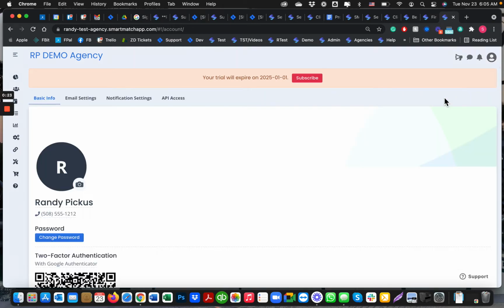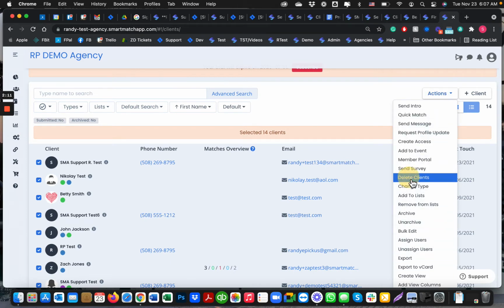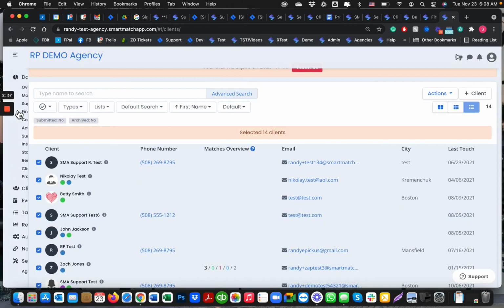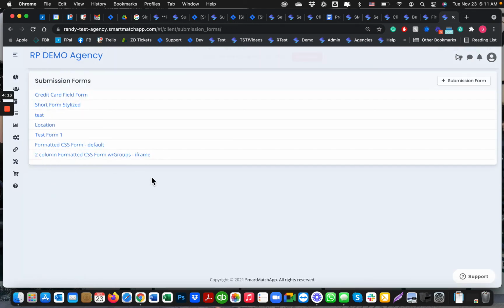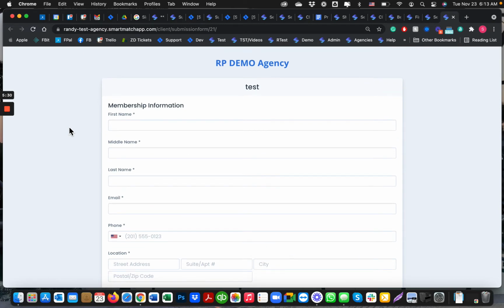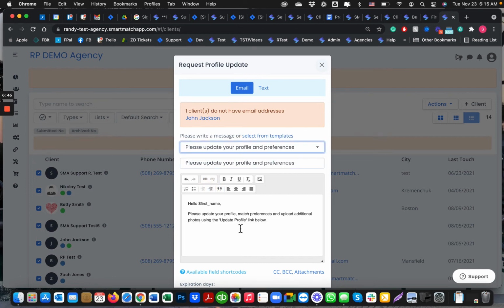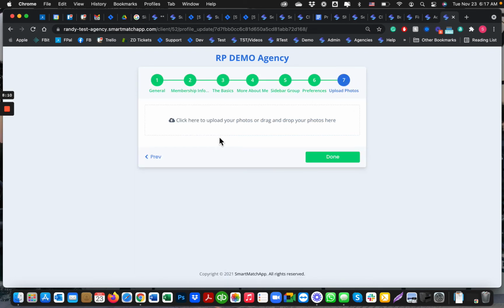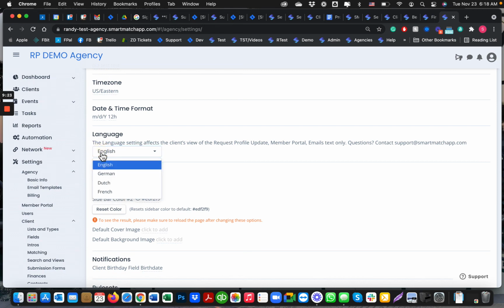SmartMatchApp 5 Latest Updates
When the New User Interface went live we knew that there would be more improvements to be made. We have made 5 updates that are worth mentioning here today.  The detailed descriptions of the updates, including the major security boost features and additional methods to collect payments from your clients are below. After all, we have to keep up with our reputation of being the best matchmaking CRM software on the market.
Security improvements

We really do care about our clients' data safety and here are the steps we have taken to improve the system security and raise your data protection to the next level.Implemented a two-factor authentication system for our users and for your clients who access the Profile Wizard.
Added additional protection for bulk deleting actions to avoid mistakes from the user side.
Provided ability to customize user session timeouts.

Payment collection within the web forms

We added the option to collect payment from your client during the process of submission. Only once the payment is complete will they be added to your database. In addition, to simplify your job, the process is automated, so no more manual invoices and you will receive your fees upfront!
Bulk email and text sending improvements

After receiving complaints of bulk email and text session timeouts, we improved the protocol for mass actions. Now, when you send a bulk message our system processes the tasks in the background which completes the process without distracting your work and without timeouts. You now have the ability to send messages to as many clients in your database as you wish. Go matchmakers!
Profile Wizard photo uploading section improvement

We already know you love the Profile Wizard. It is an easy tool that allows your clients to complete or update their matchmaking profiles. Only one cloud darkened the sky - uploading multiple photos to the Wizard. Now we have cleared the sky and improved the process for your clients. It is now possible for your clients to drag and drop photos into the photo section one-by-one or in bulk. In addition we added the ability to delete photos if they were added by mistake. Seems like a small update but it will significantly improve user experience. Wizardry!
System translation into French

We are proud to be able to translate the SMA interface for our clients all over the world. Last month SMA was translated into French. Now inside the agency settings you can choose English, Dutch, German or French to represent all outgoing information to your customers within the selected language. If you need translation to any additional languages please let us know and we will do it for you to be as close to your clients as possible!
Overview of the Key BenefitsSMA becomes significantly secure with 2 Factor Authentication (2FA)
The additional payment option will save your time and provide you with only the best leads
Improvements to sending mass email will allow you to communicate with any number of your clients in a few clicks
The updated Profile Wizard and additional language will improve your clients’ user experienceOverview of Key FeaturesTwo Factor Authentication (2FA) option and protected deletion protocol
Ability to collect payments within the web forms
Possibility to send mass email and text messages directly from the CRMUntil next time :)